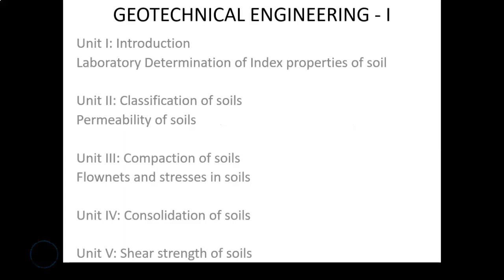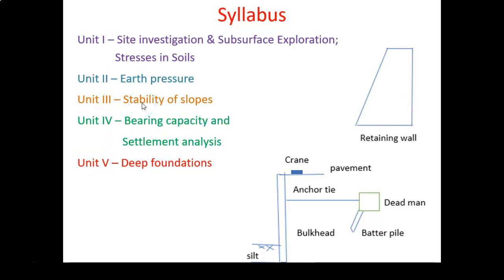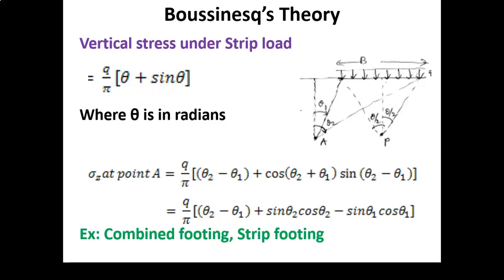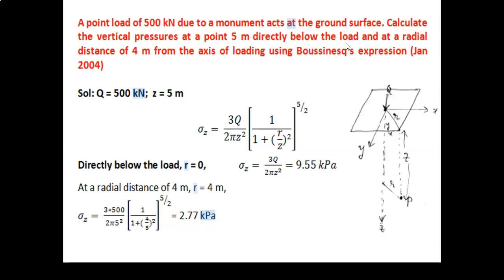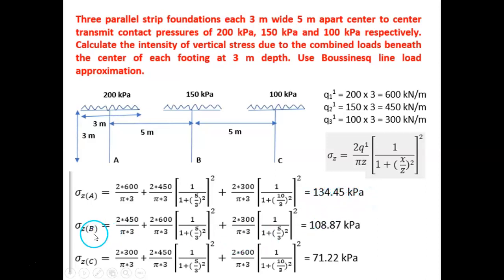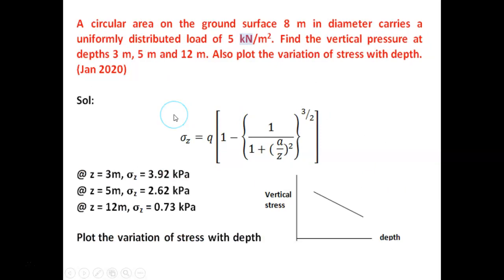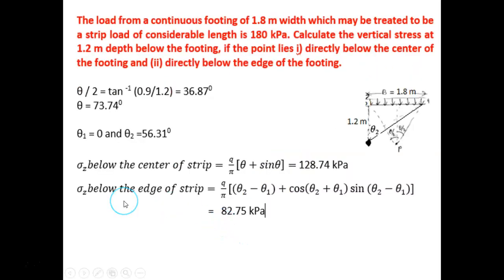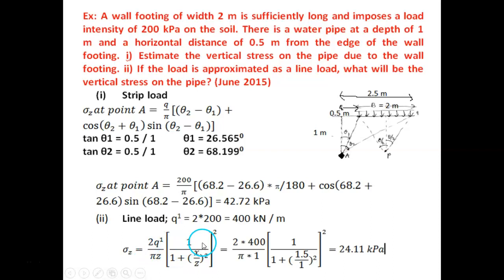Session 1 - Stresses in Soils - Part 1